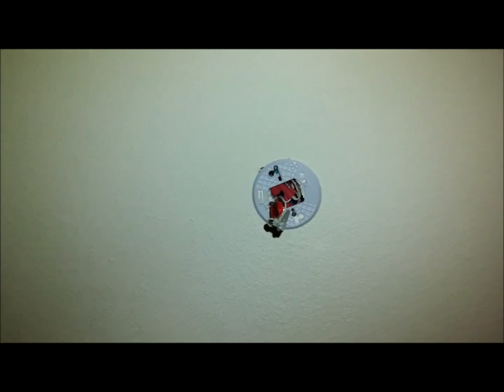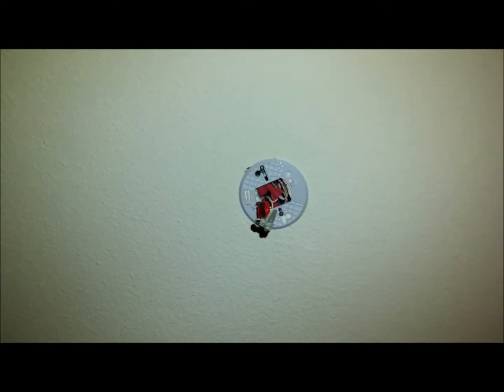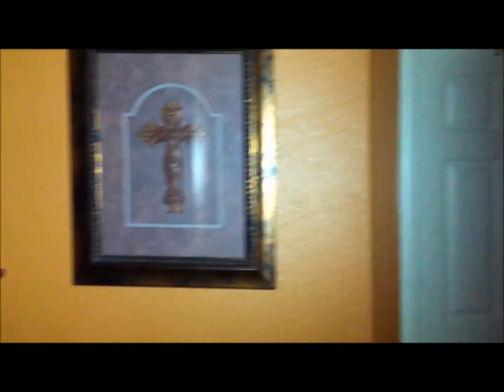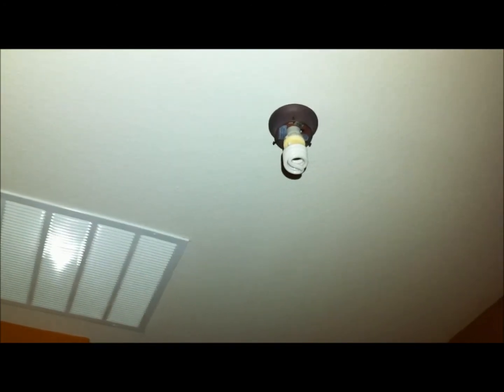EnviroLux LED Flashlight